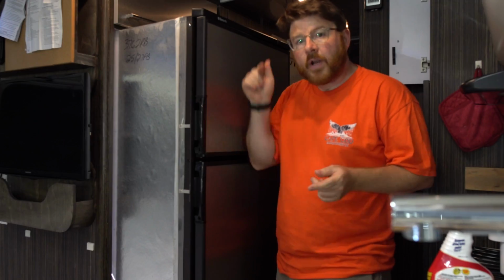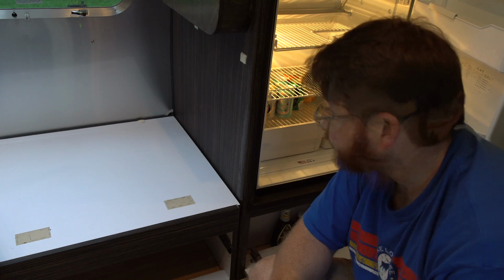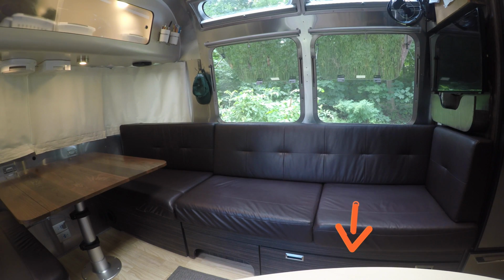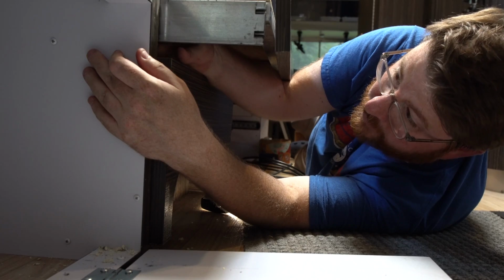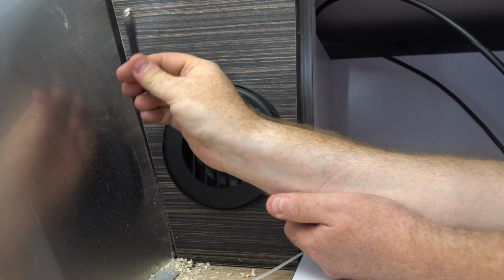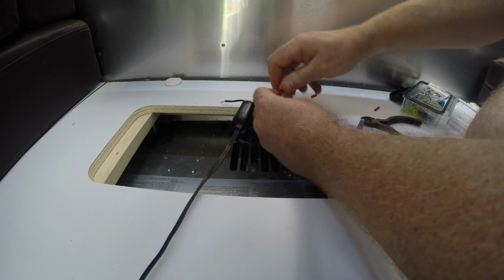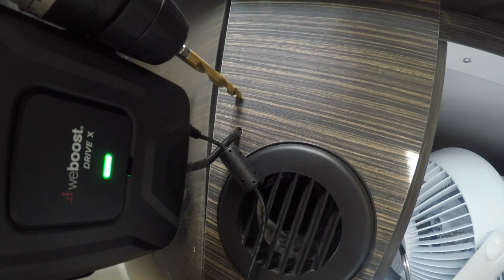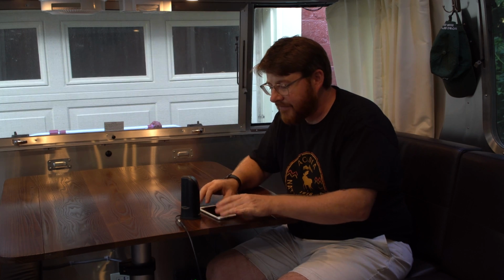Wire Run! -- WeBoost Drive X RV Cell Booster Antenna Wire Run in Airstream Travel Trailer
The final video in my four part series about installing a Wilson Electronics WeBoost Drive X RV cell phone booster in my Airstream camper.

In this final video, I cover:
-- Sliding the refrigerator back into it's location.
-- Finding a good wire path, drilling, and cable-tying
-- Mounting the unit to the wall
-- Wiring 12v power into the unit
-- My impressions of the the effectiveness of the booster